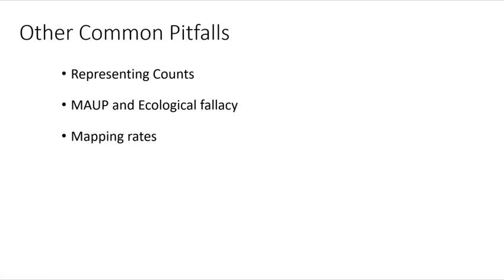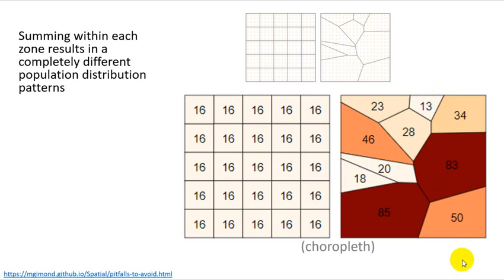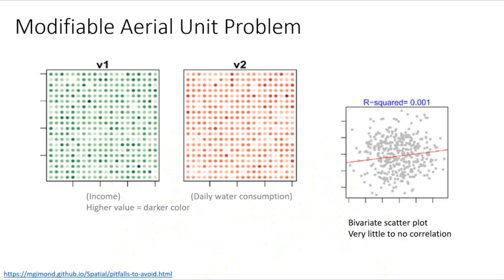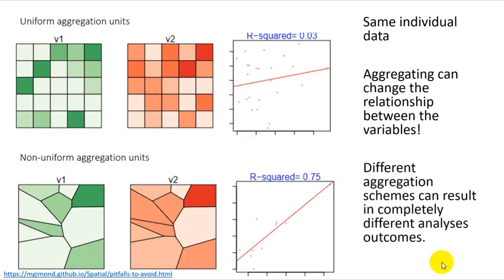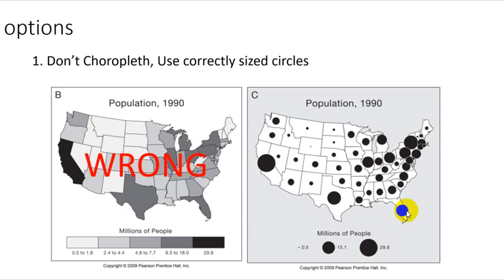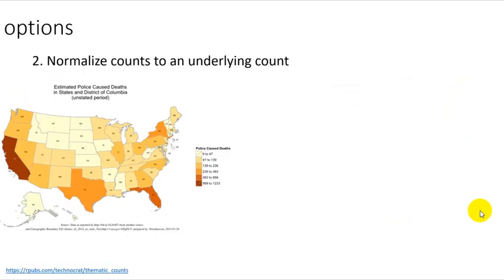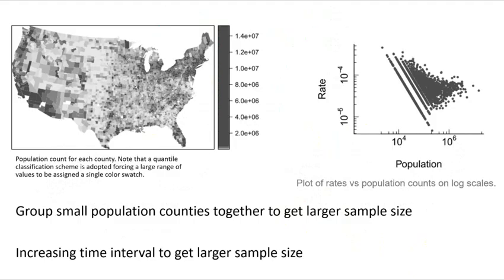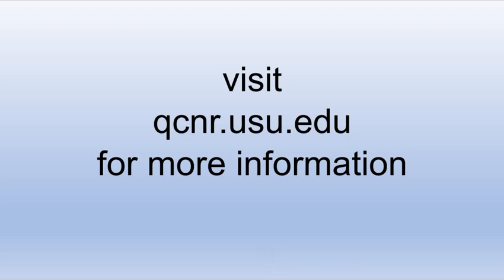Pitfalls of mapping Part 2